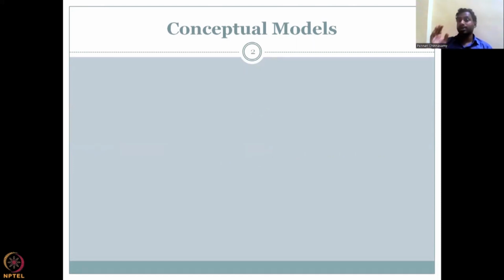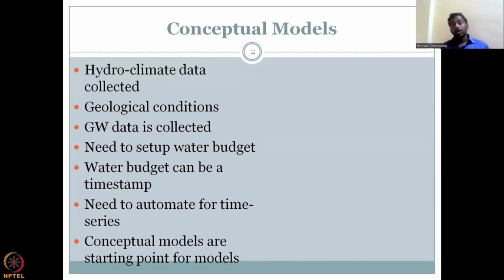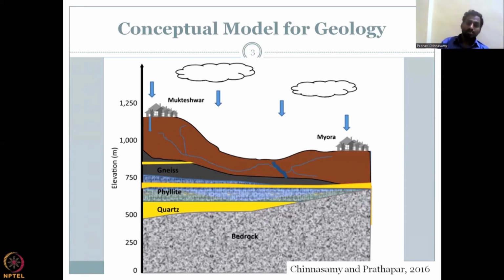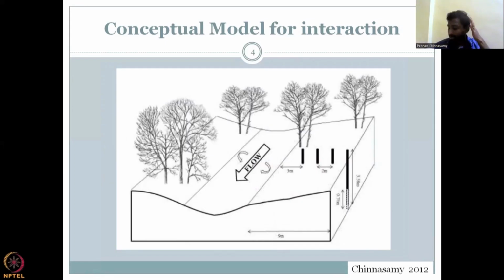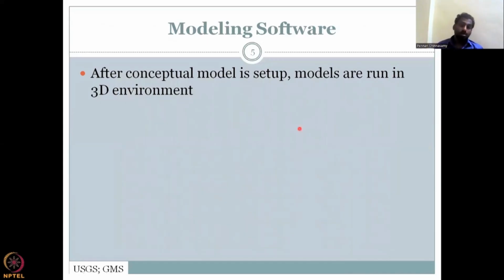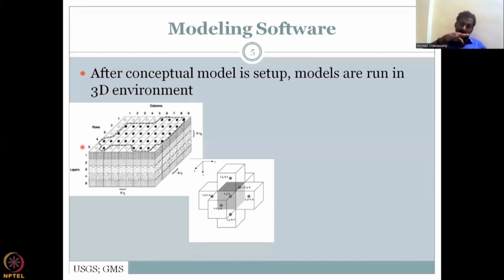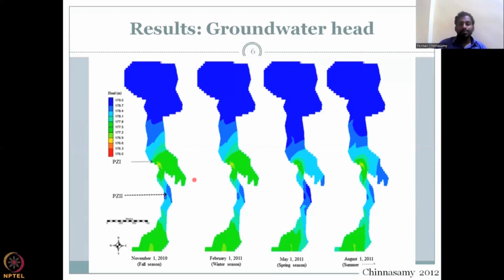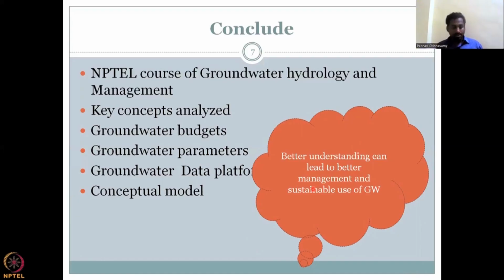Lecture 60: Case studies of Groundwater in India Part - 5